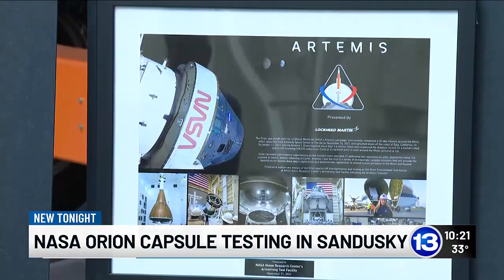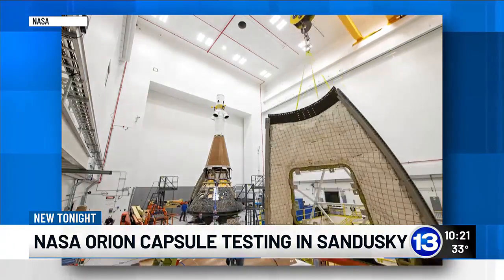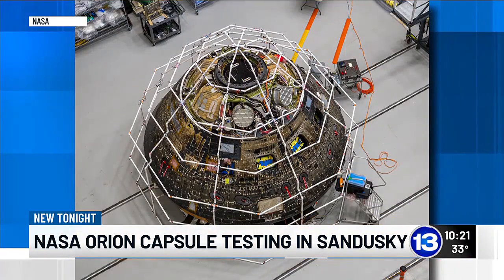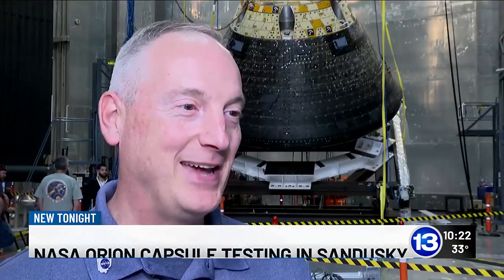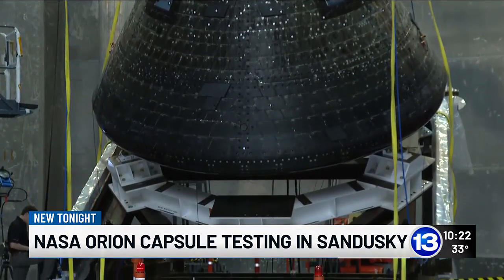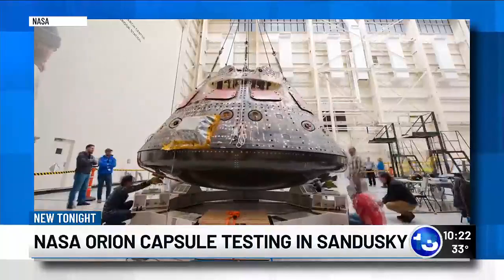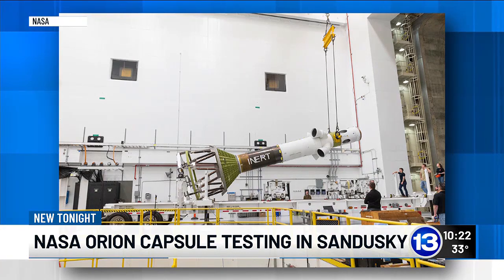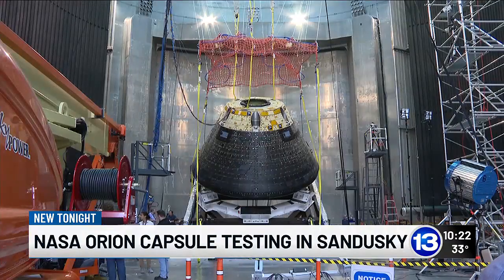NASA Orion capsule testing in Sandusky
NASA’s Orion capsule has already been up in space and now, it’s in Sandusky.